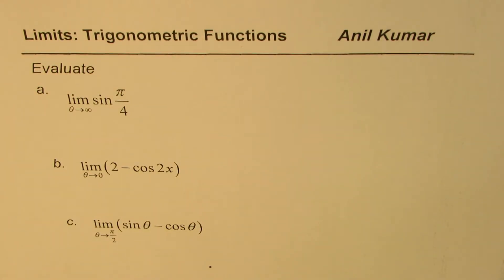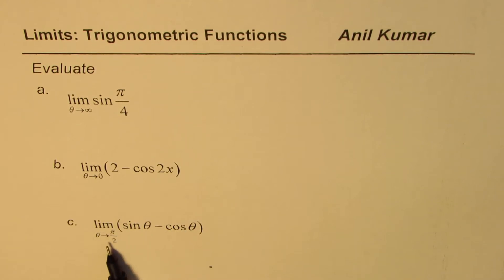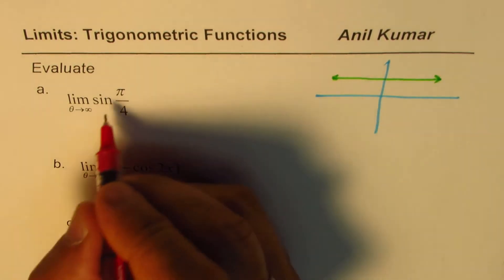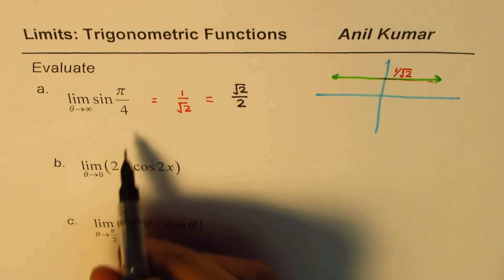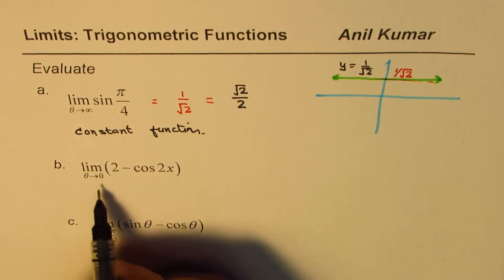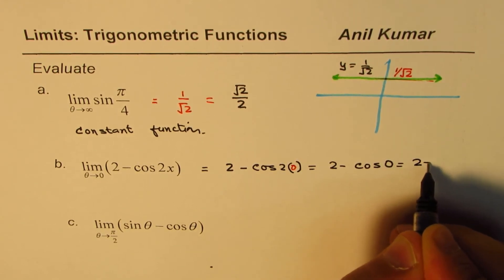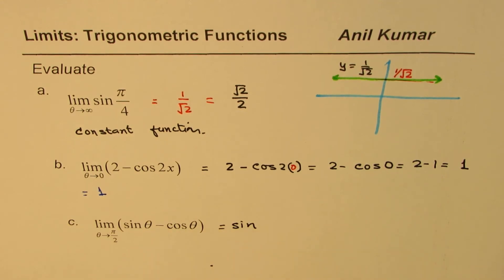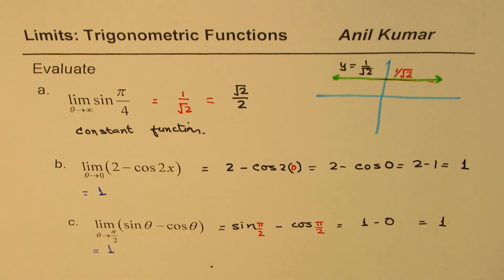02 Limit for Trig Continuous Functions